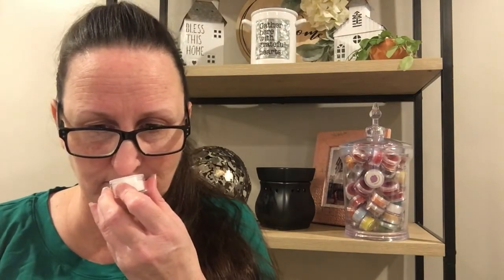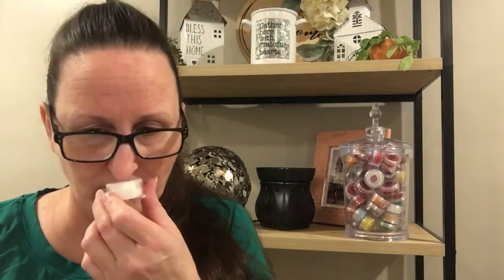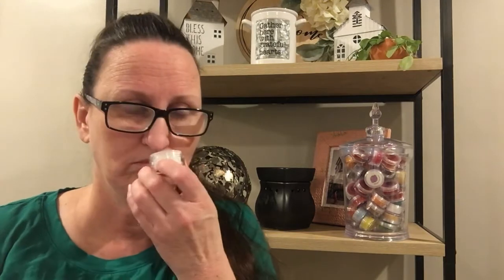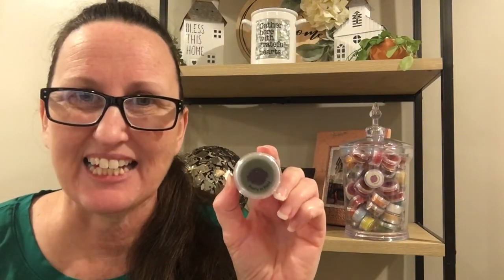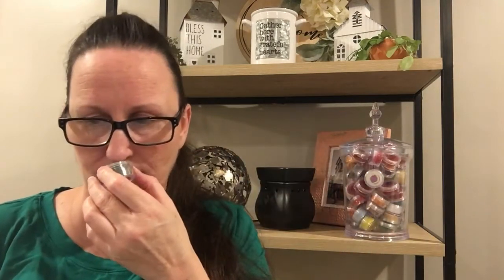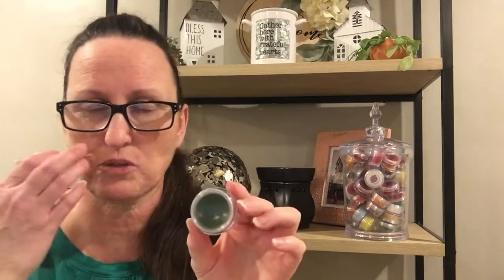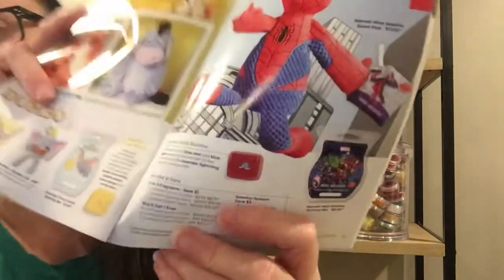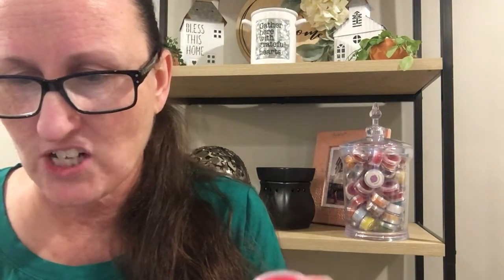What Am I Smelling Series #16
In this video: Snowberry/Pretty In Plaid/Marvel Nine Realms/Farmstand Pumpkin/Iced Pine